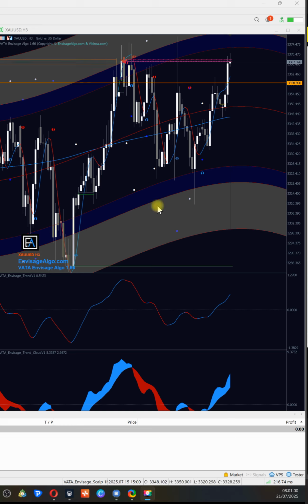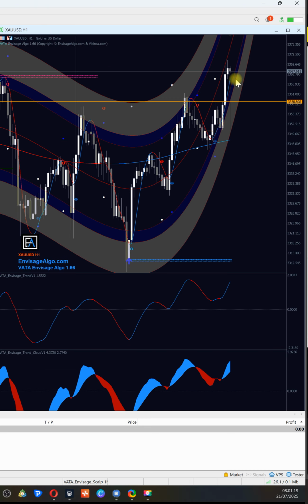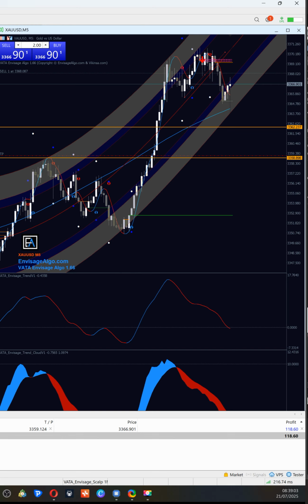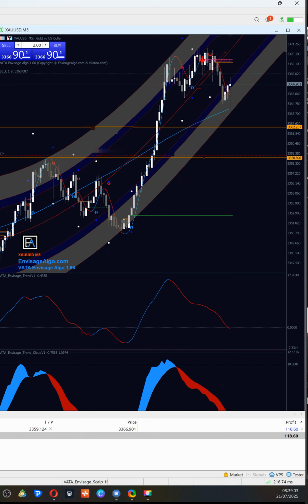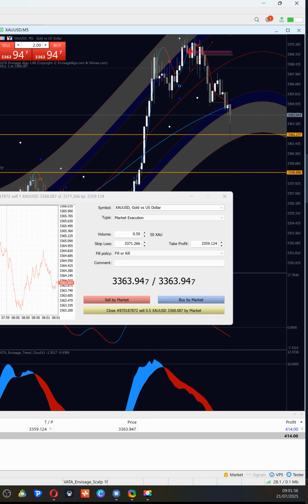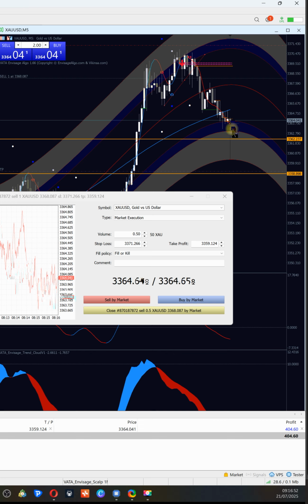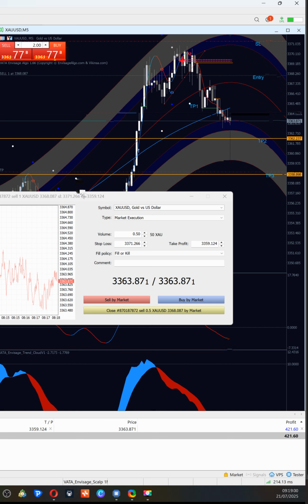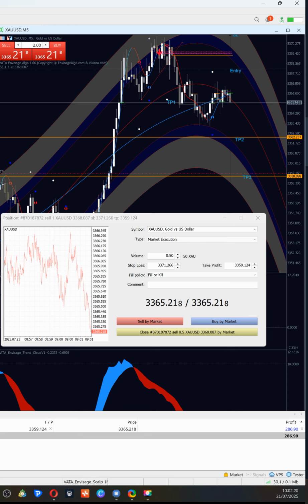Gold XAUUSD Day Trading London Session Choppy Slow Market Good Profits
Gold had reached 4H and 1H VATA targets and resistance levels. We took a short on a choppy 5M time frame and USD 737 using small risk on this broker

USDT: TDAzGALqo4S55VjJ3Y8CYcTessaNHyHvwa (TRC20 only)
BTC: 13qu1KDKTuRoFffQFPd2dooR7XNsNgttvL
Ethereum: 0x3B03319cC288d3aC30dF74f3fE78acB10CEb2ffC